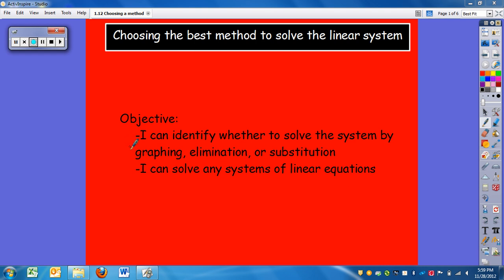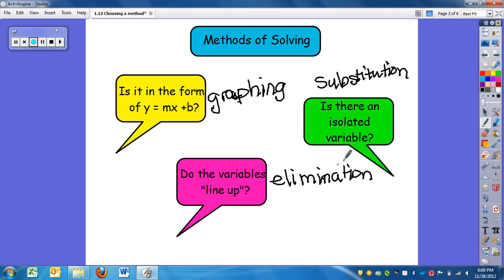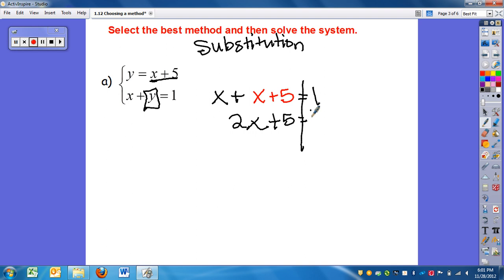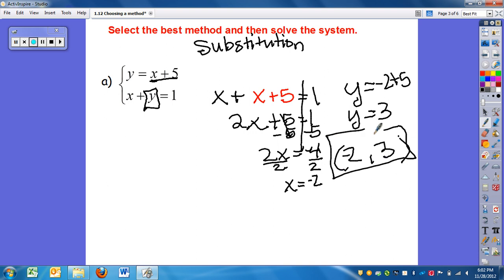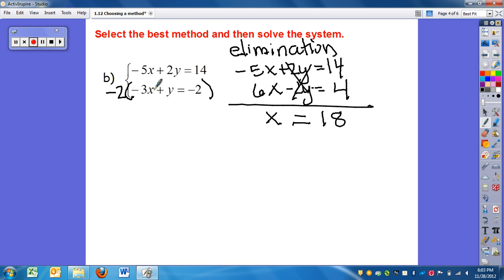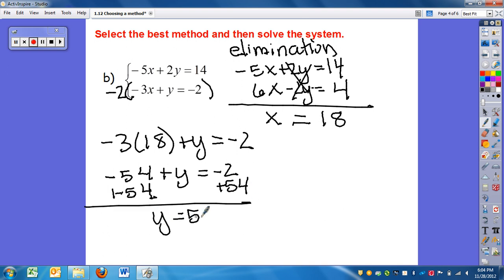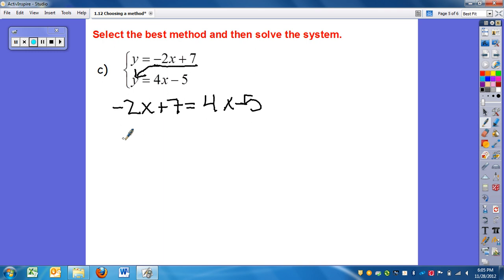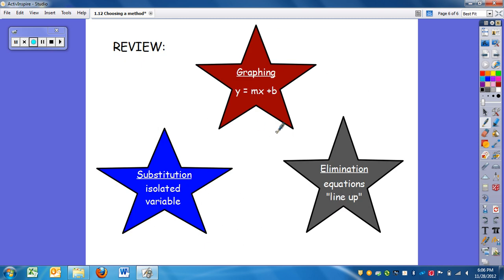Algebra 2-3d Choosing the Best Method to Solve a Linear System